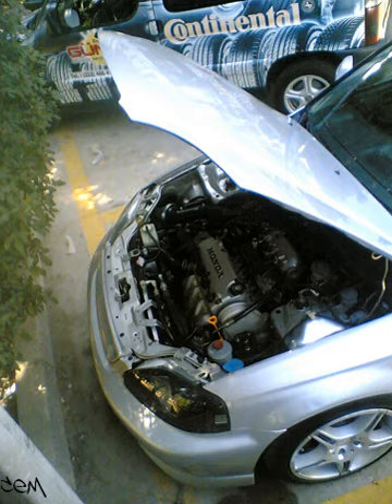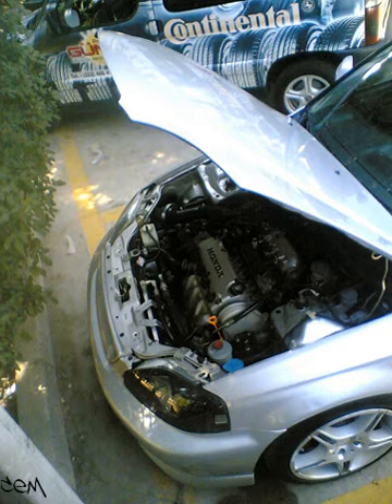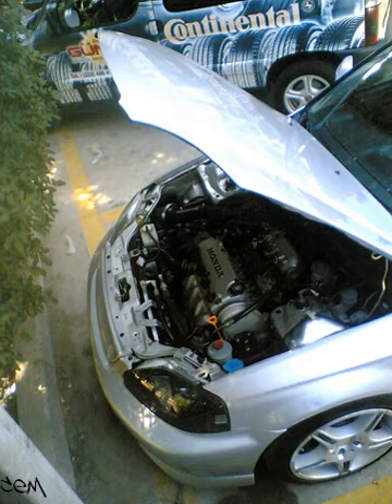Honda D engine | Wikipedia audio article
00:01:02 1 D12 series engines (1.2 liter)
00:01:08 1.1 D12B1
00:02:07 2 D13 series engines (1.3 liter)
00:02:13 2.1 D13B1
00:03:13 2.2 D13B2
00:04:27 2.3 D13B4
00:05:49 2.4 D13B7
00:06:48 2.5 D13C
00:07:56 3 D14 series engines (1.4 liter)
00:08:02 3.1 D14A1
00:09:22 3.2 D14A2
00:10:39 3.3 D14A3
00:12:02 3.4 D14A4
00:14:06 3.5 D14A5
00:15:27 3.6 D14A7
00:16:16 3.7 D14A8
00:17:34 3.8 D14Z1
00:18:35 3.9 D14Z2
00:19:51 3.10 D14Z3
00:20:52 3.11 D14Z4
00:22:16 3.12 D14Z5
00:23:35 3.13 D14Z6
00:24:58 4 D15 series engines (1.5 liter)
00:25:04 4.1 D15A1
00:26:23 4.2 D15A2
00:28:36 4.3 D15A3
00:30:13 4.4 D15A4
00:30:25 4.5 D15A5
00:30:37 4.6 D15B
00:32:07 4.6.1 D15B VTEC
00:35:14 4.7 D15B1
00:36:22 4.8 D15B2
00:38:20 4.9 D15B3
00:39:42 4.10 D15B4
00:40:41 4.11 D15B5
00:41:45 4.12 D15B6
00:43:06 4.13 D15B7
00:44:47 4.14 D15B8
00:46:04 4.15 D15Z1
00:47:49 4.16 D15Y3
00:49:12 4.17 D15Y4
00:50:33 4.18 D15Z3
00:52:07 4.19 D15Z4
00:53:26 4.20 D15Z6
00:54:59 4.21 D15Z7
00:56:49 4.22 D15Z8
00:58:15 5 D16 series engines (1.6 liter)
00:58:42 5.1 D16A
00:59:43 5.2 D16A1
01:01:27 5.3 D16A3
01:02:22 5.4 D16A6
01:04:17 5.5 D16A7
01:05:53 5.6 D16A8
01:07:16 5.7 D16A9
01:09:34 5.8 D16B2
01:10:38 5.9 D16B5
01:11:43 5.10 D16B6
01:12:40 5.11 D16V1
01:13:58 5.12 D16W1
01:14:48 5.13 D16W3
01:15:26 5.14 D16W4
01:16:48 5.15 D16W5
01:17:28 5.16 D16W7
01:19:15 5.17 D16W9
01:20:14 5.18 D16Y1
01:21:24 5.19 D16Y2
01:22:32 5.20 D16Y3
01:23:36 5.21 D16Y4
01:24:57 5.22 D16Y5
01:26:58 5.23 D16Y7
01:28:24 5.24 D16Y8
01:31:00 5.25 D16Y9
01:32:55 5.26 D16Z5
01:34:12 5.27 D16Z6
01:35:58 5.28 D16Z7
01:36:51 5.29 D16Z9
01:38:13 6 ZC
01:39:23 6.1 SOHC ZC VTEC
01:41:02 6.2 DOHC ZC
01:46:52 7 D17 series engines (1.7 liter)
01:46:59 7.1 D17A
01:48:11 7.2 D17A1
01:49:24 7.3 D17A2
01:51:35 7.4 D17A5
01:52:51 7.5 D17A6
01:53:59 7.6 D17A7
01:55:03 7.7 D17A8
01:56:17 7.8 D17A9
01:57:42 7.9 D17Z3
01:59:19 7.10 D17Z2

- Socrates

SUMMARY
The Honda D series inline-four cylinder engine is used in a variety of compact models, most commonly the Honda Civic, CRX, Logo, Stream, and first-generation Integra. Engine displacement ranges between 1.2 and 1.7 liters. The D Series engine is either SOHC or DOHC, and might include VTEC variable valve timing. Power ranges from 62 hp (46 kW) in the Logo to 130 PS (96 kW) in the Civic Si. D-series production commenced 1984 and ended 2005. D-series engine technology culminated with production of the D15B 3-stage VTEC (D15Z7) which was available in markets outside of the United States. Earlier versions of this engine also used a single port fuel injection system Honda called PGM-CARB, signifying the carburetor was computer controlled.